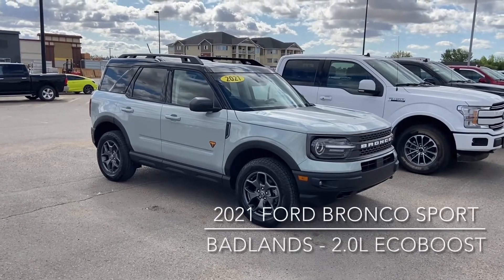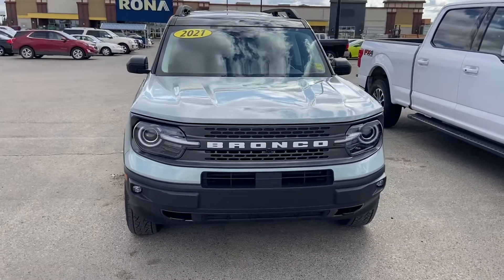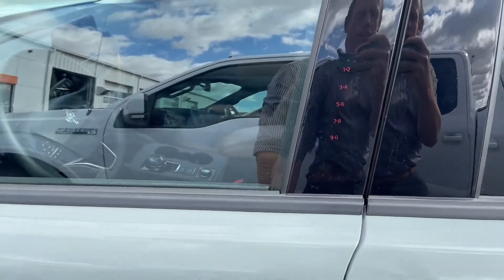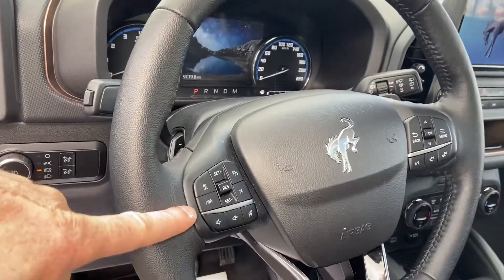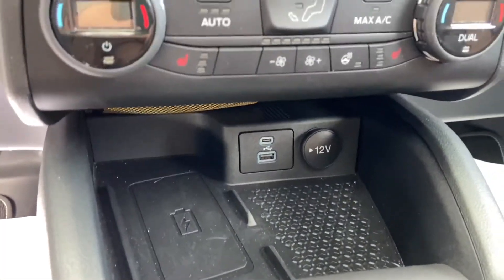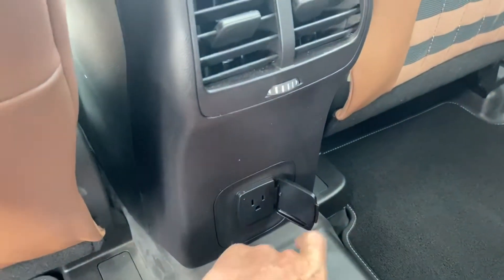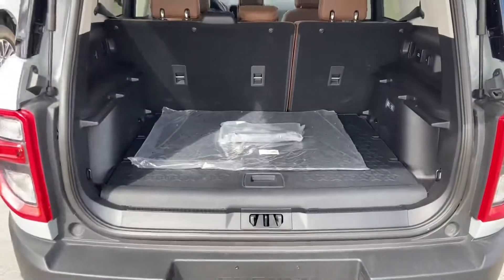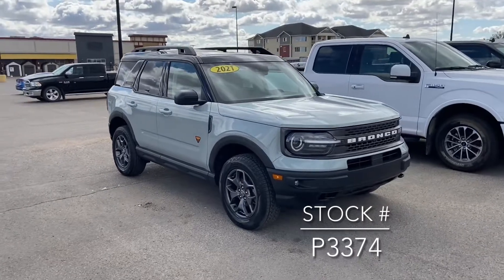2021 Bronco Sport Badlands - P3374